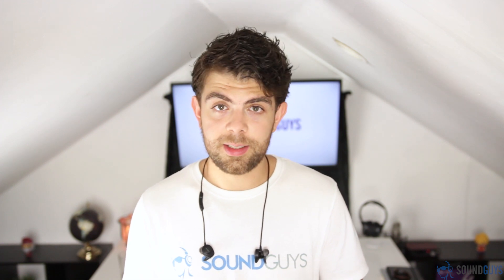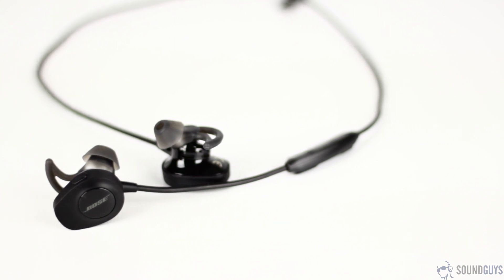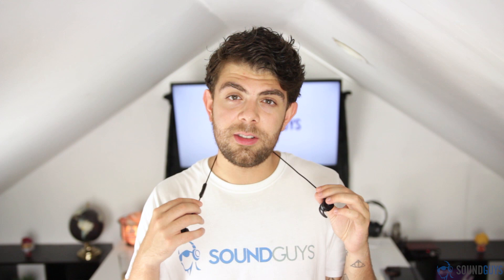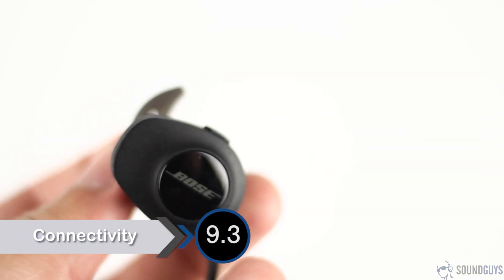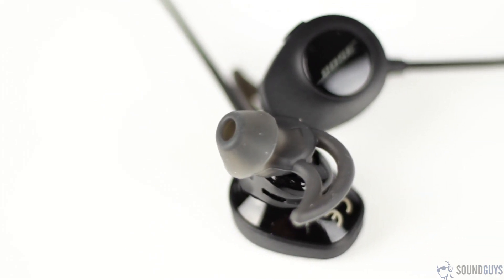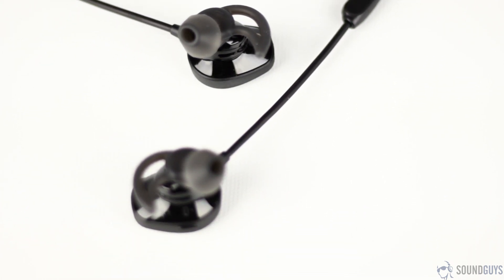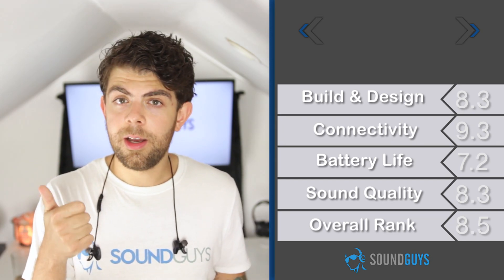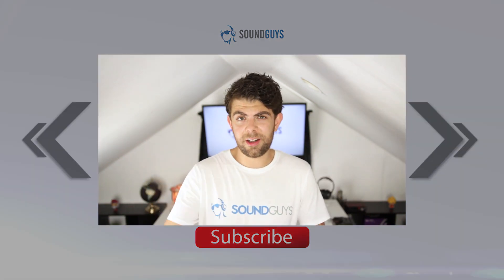Bose SoundSport Wireless Review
Bose has been updating their wired products with Bluetooth, and the latest pair of headphones to get the treatment are the SoundSport Wireless. Are these the new must-have fitness headphones?